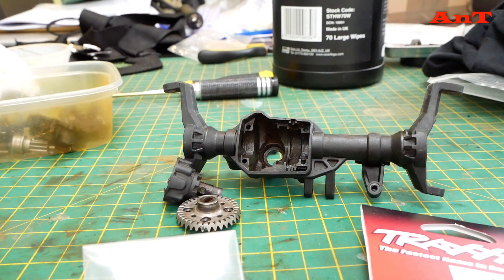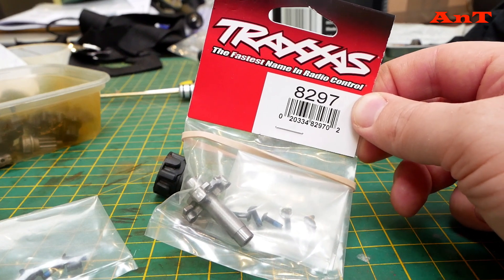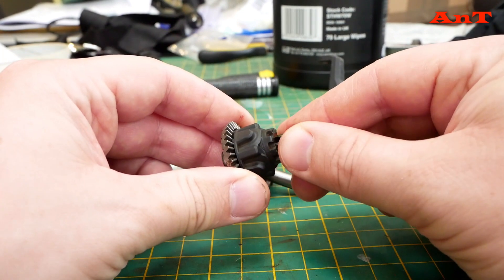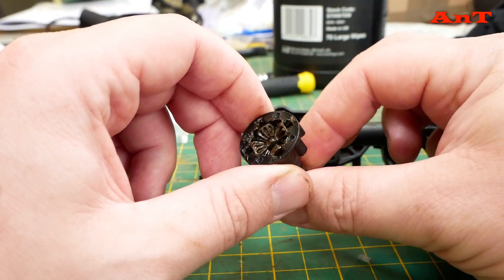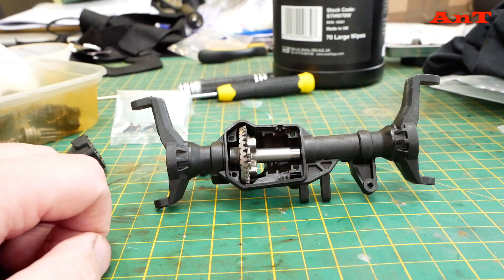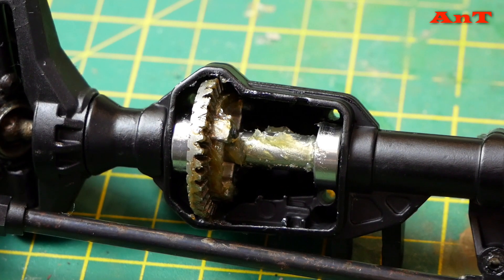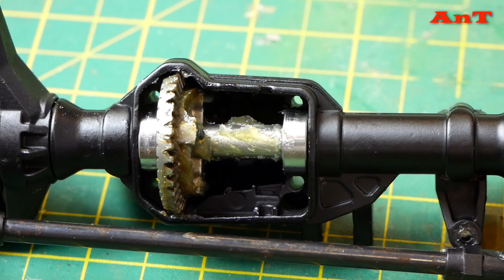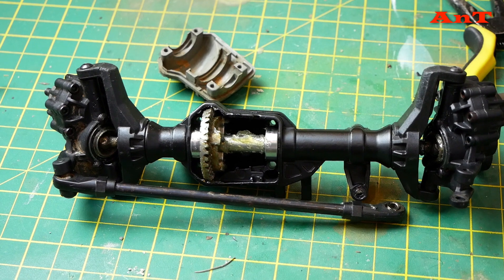Battered Traxxas TRX4 Strip Down Part 4 Locked diff kit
This is how you permanently lock the diffs on the Traxxas TRX4.